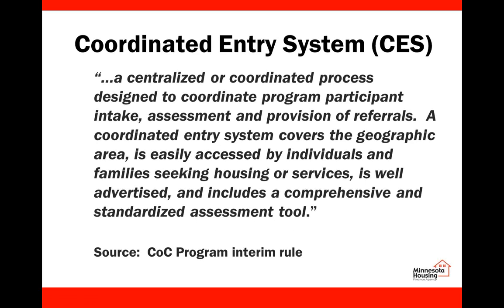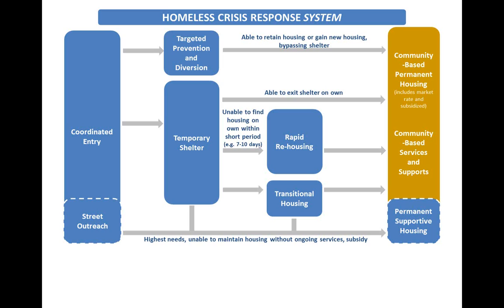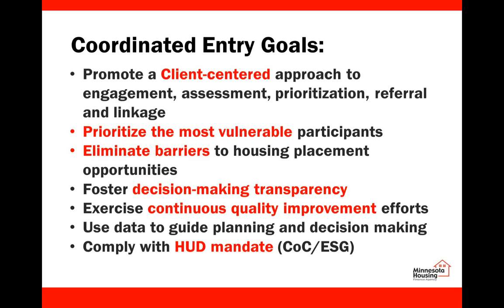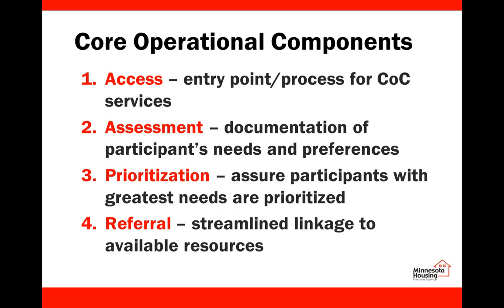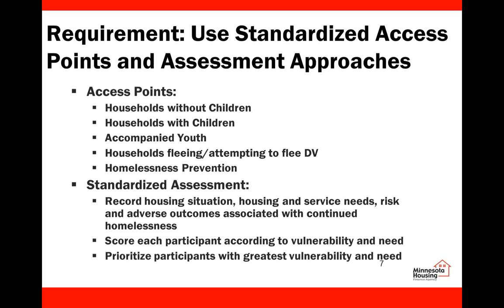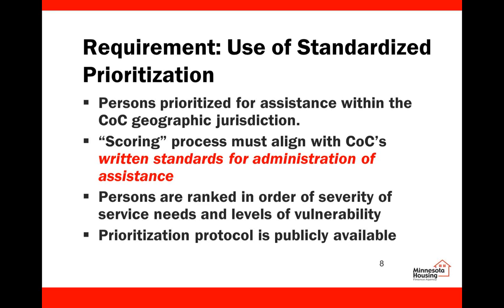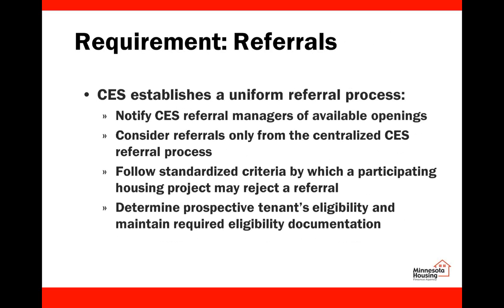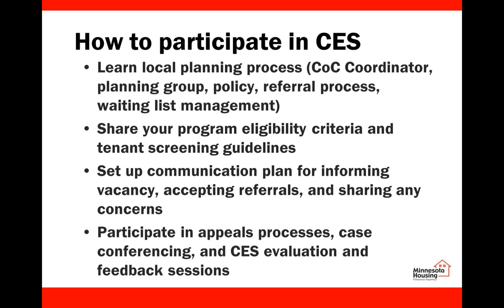2017 CES Tutorial